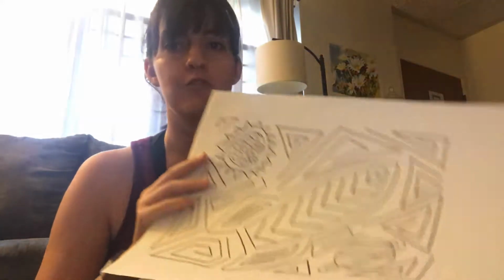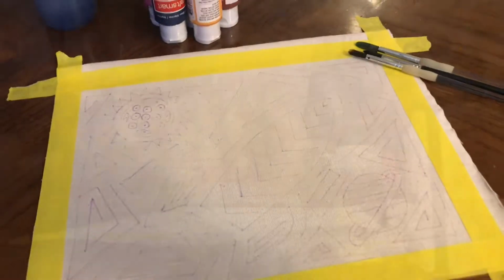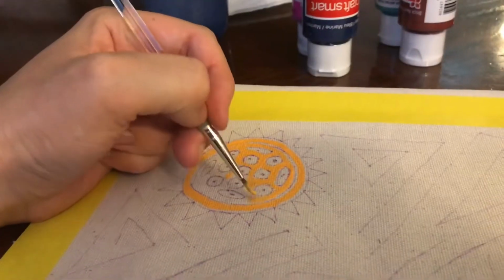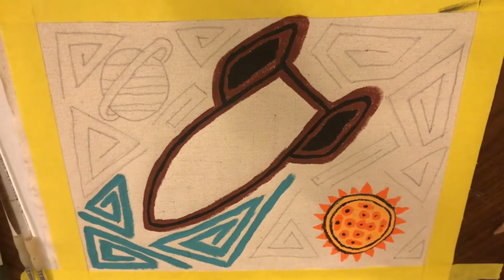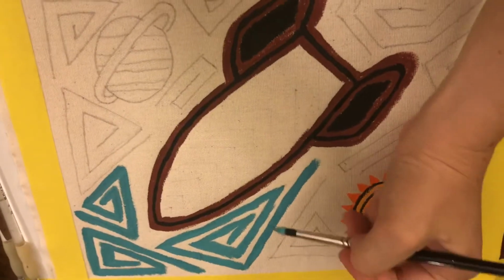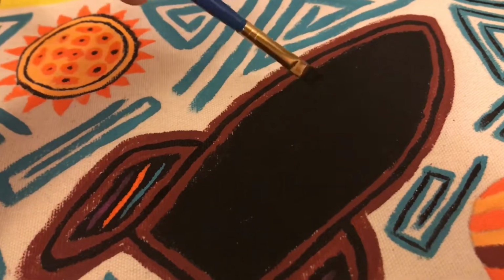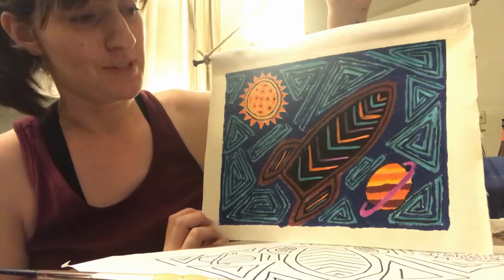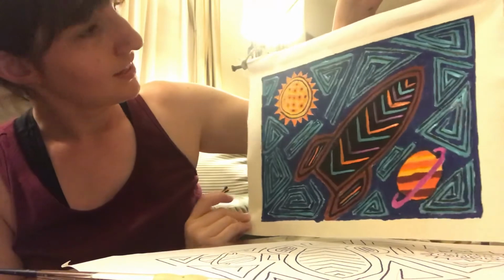Art Lesson: Kuna Molas